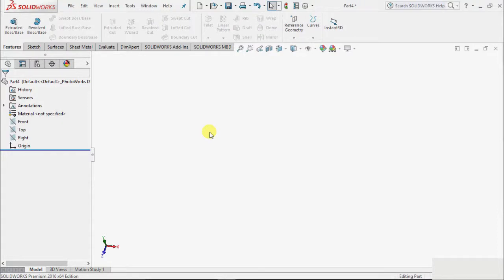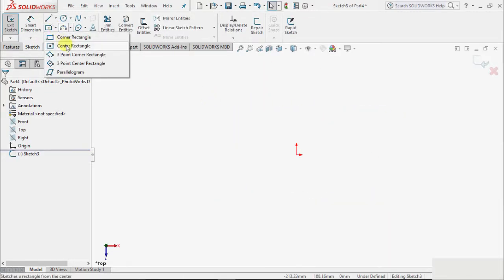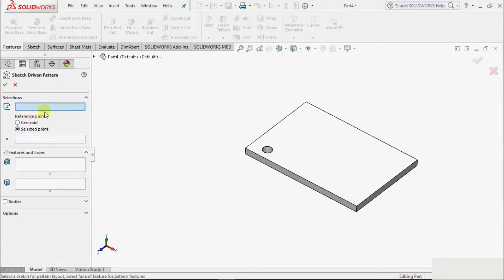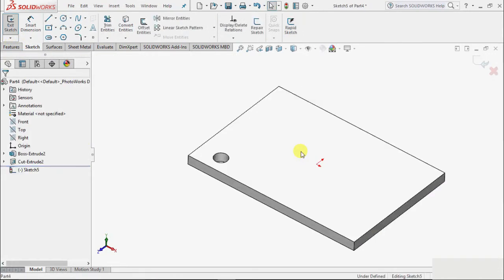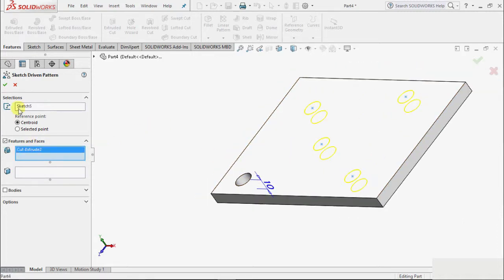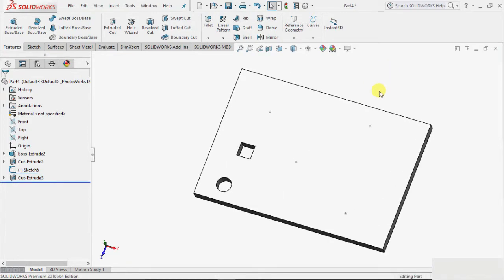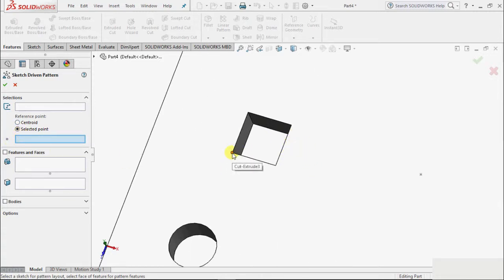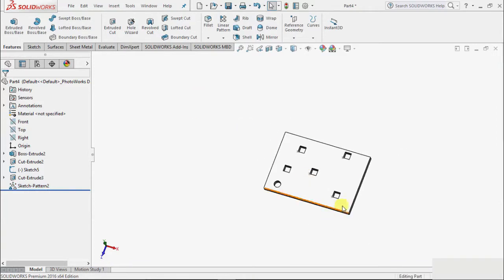SKETCH DRIVEN PATTERN - Solid Works Tutorial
Solid Works Tutorial : SKETCH DRIVEN PATTERN
How to use sketch driven pattern command in Solid Works ? Explained !